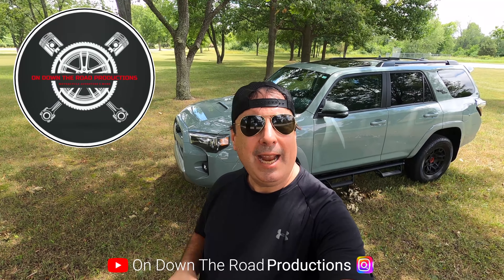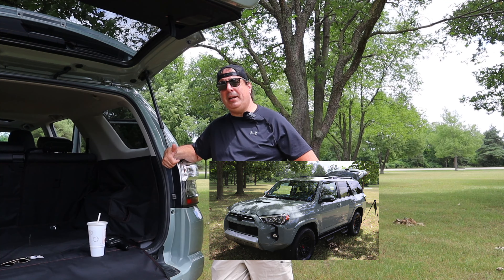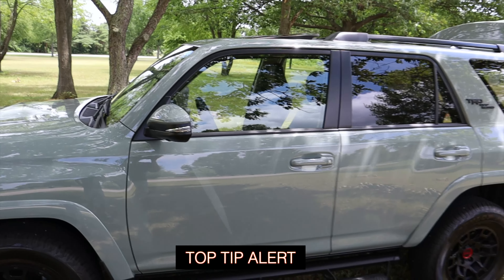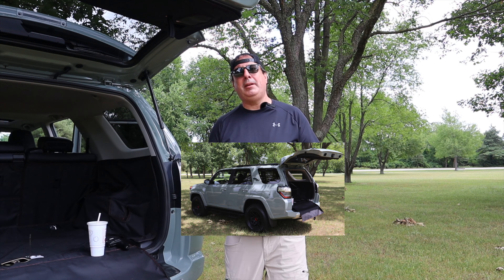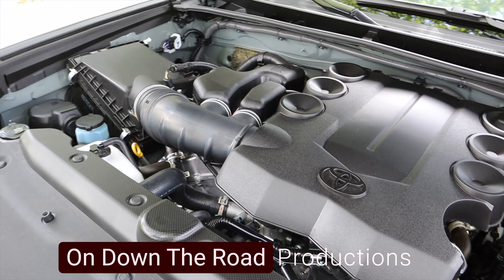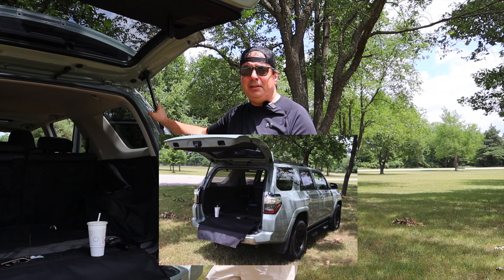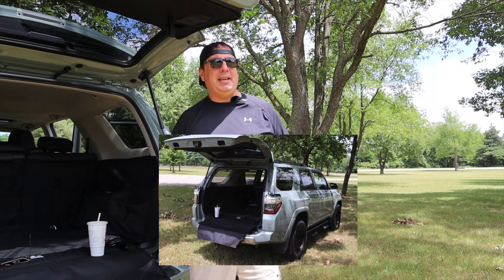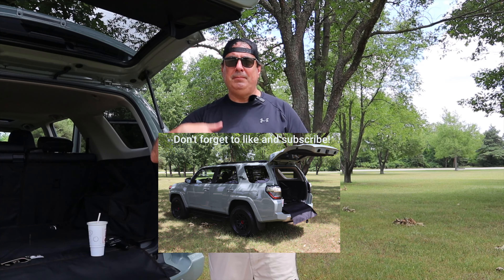COMPELLING 👍 - 2022 TRD Off Road Premium 90 Day Owner Review.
90 Day's of ownership 2022 Toyota TRD Off Road Premium 5th Generation 4Runner.   We cover some interesting aspects, and provide tips and perspective through out this video.  Thanks for checking this out, and thank you for your subscription and like.

Canvas Back Custom Cargo Liners
Canvasback.com